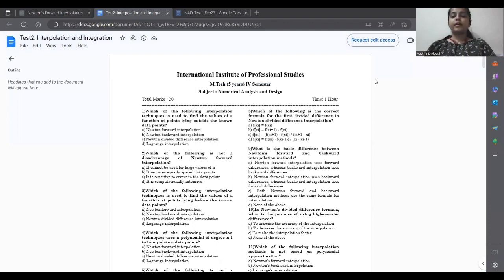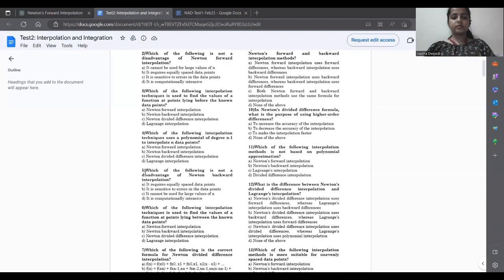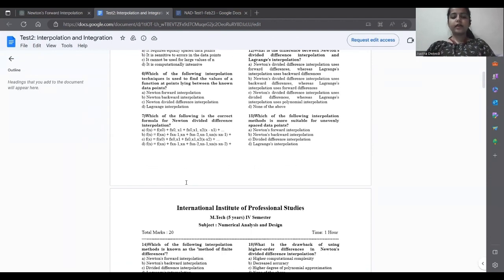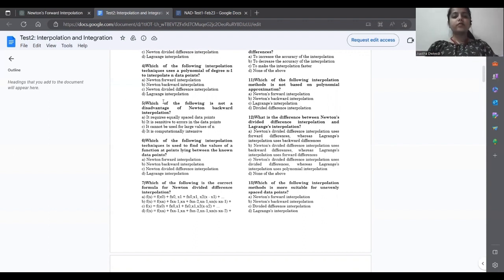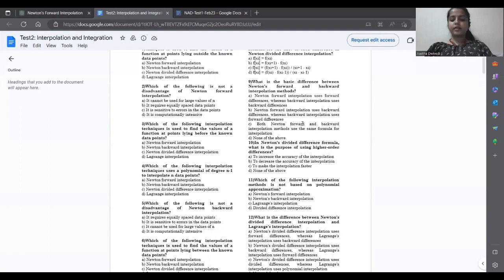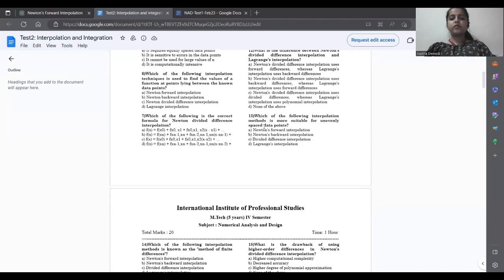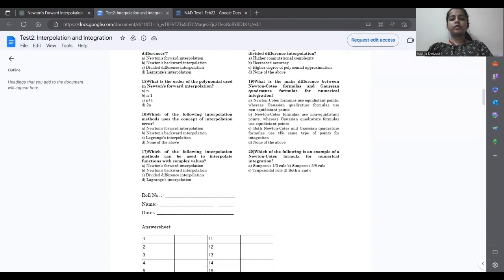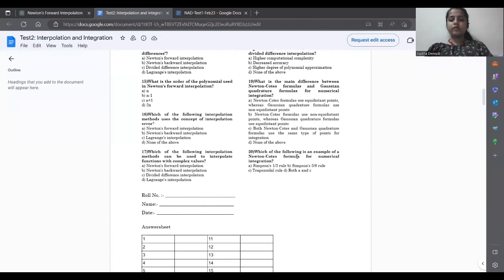MCQ test paper discussion part 2